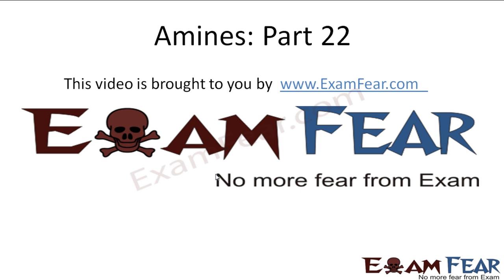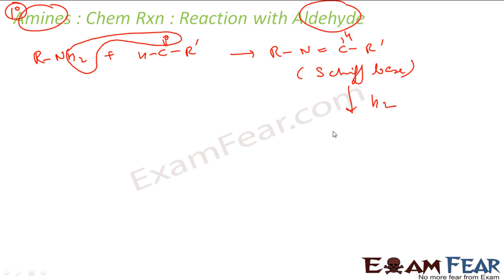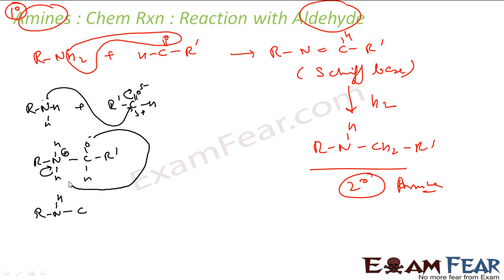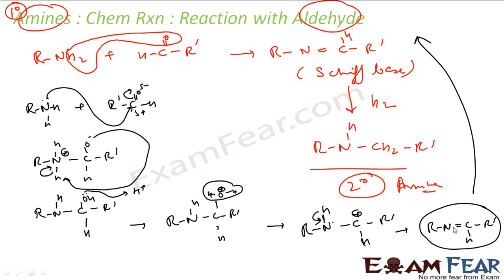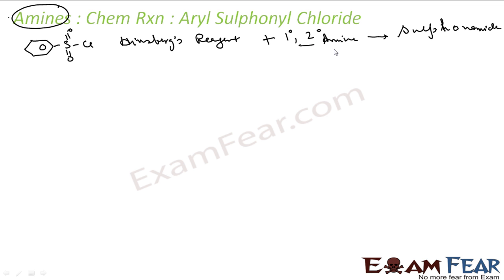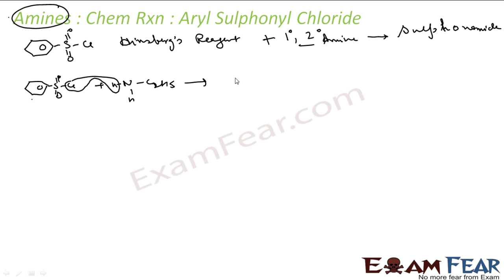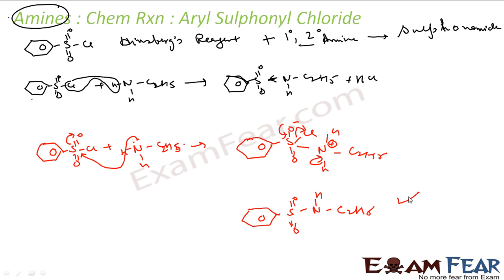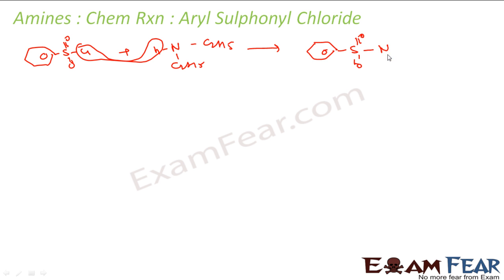Chemistry Amines part 22 (Chemical Reaction: Aldehyde, aryl sulphonyl chloride) CBSE class 12 XII